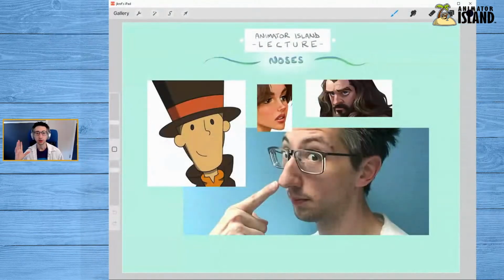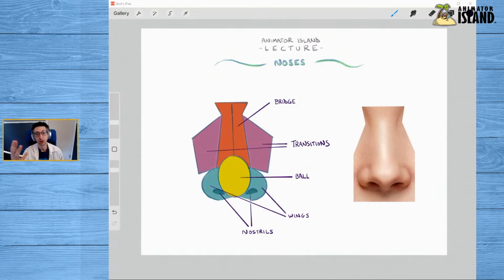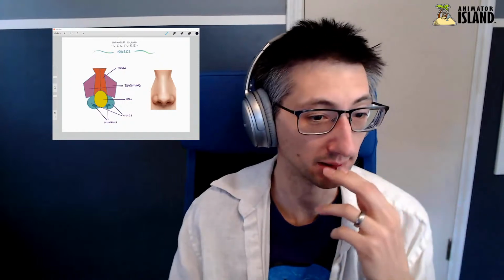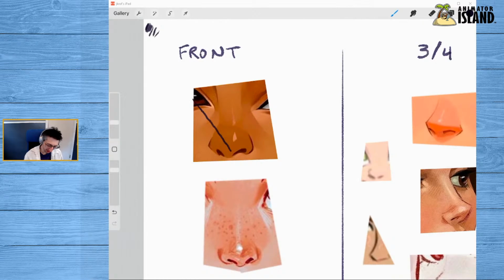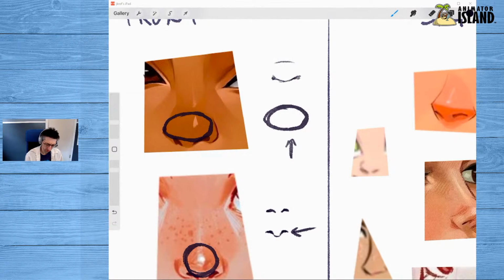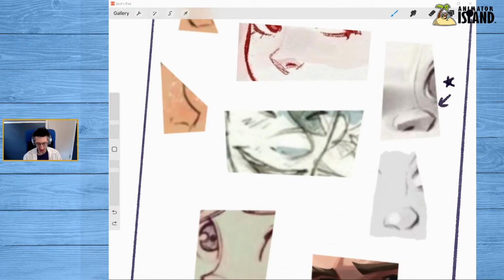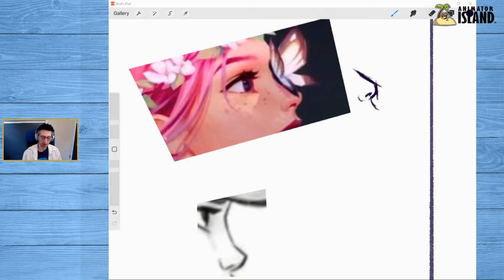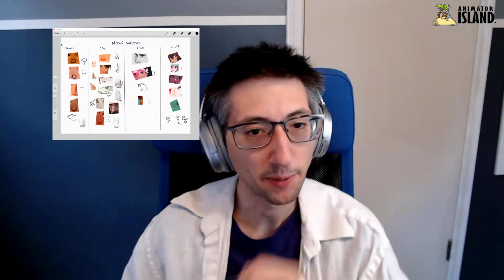[Live] Analyzing the Human Nose for Artists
Recording now available! If you want to know about the human nose you should PICK this video! Ha! See, because nose... pick... Anyway, JK is here to talk all things noses. Learn how the ol' shnozaroo grounds the entire face, and how a slight variation will make the person or character look totally different!

Part 1: Lecture
Part 2: Analysis and Application
Part 3: Questions and Answers